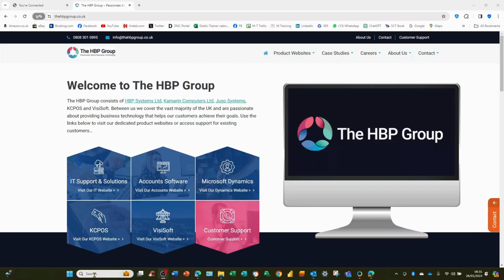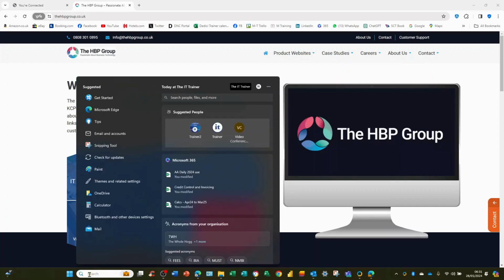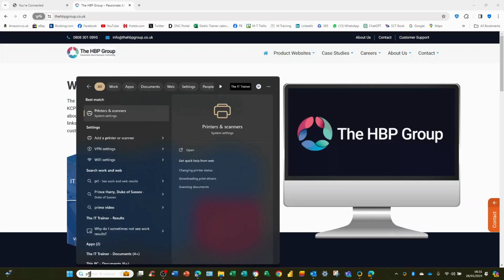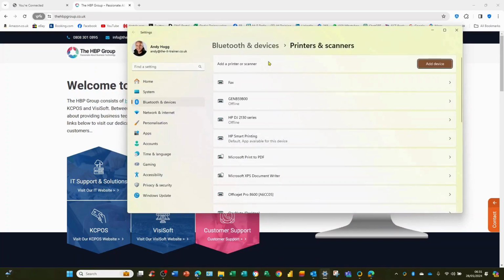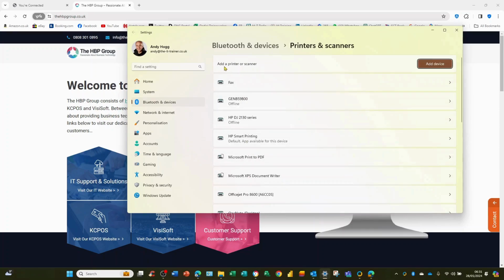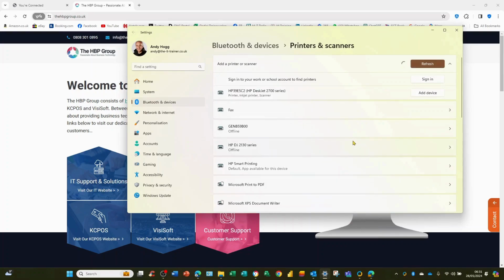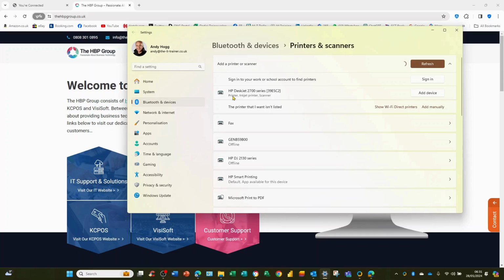How to Install a New Network Printer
In this video, we'll guide you through the steps to install a new network printer.